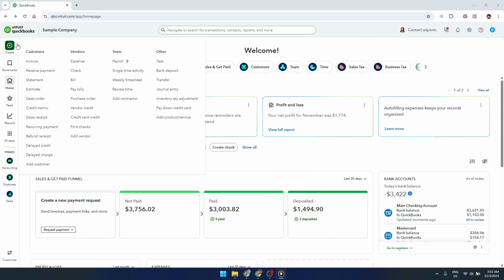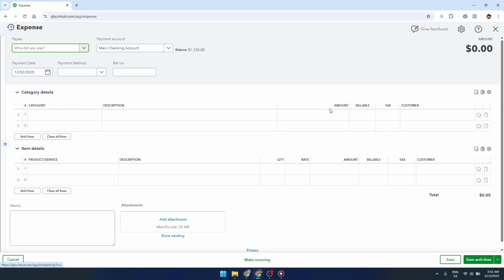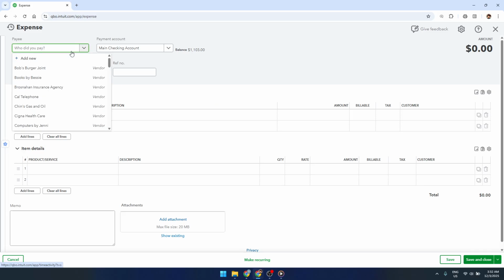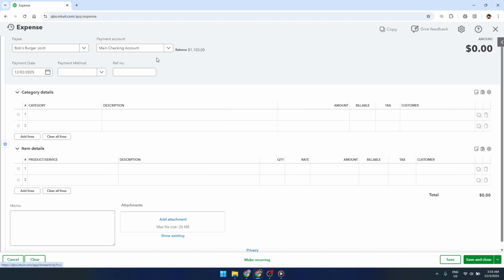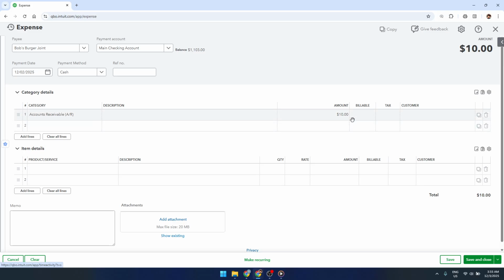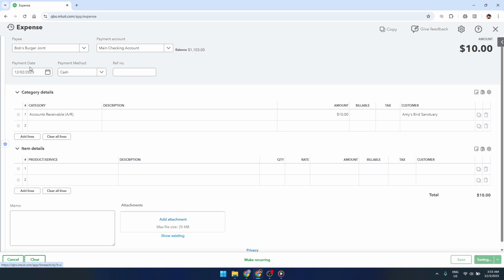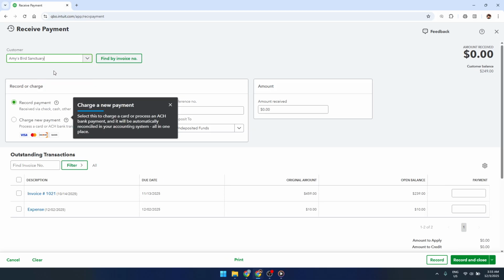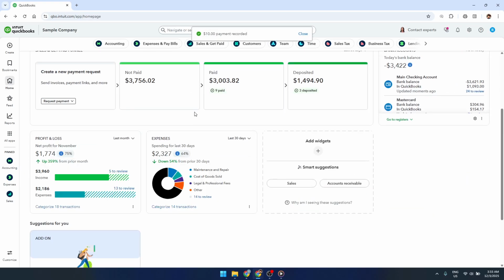How To Refund Customer For Overpayment In QuickBooks Online [2026 Guide]